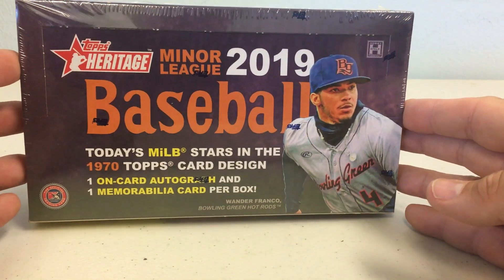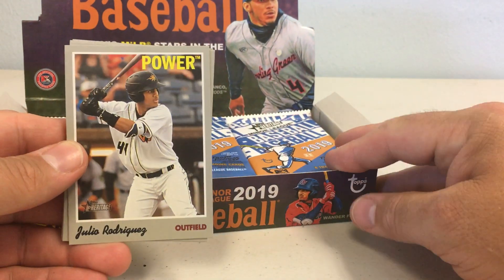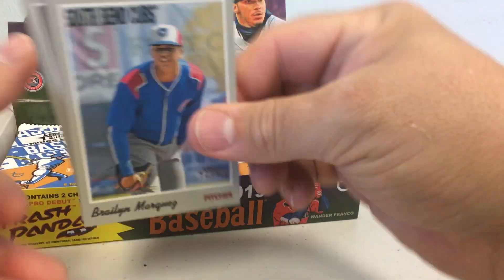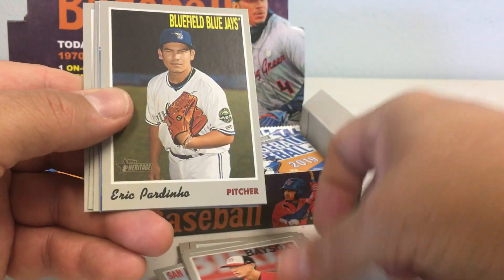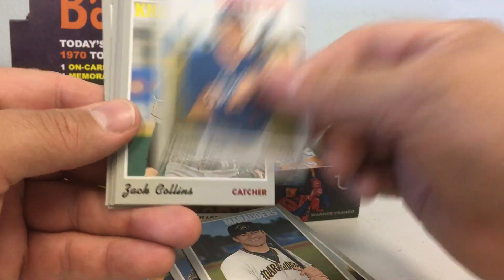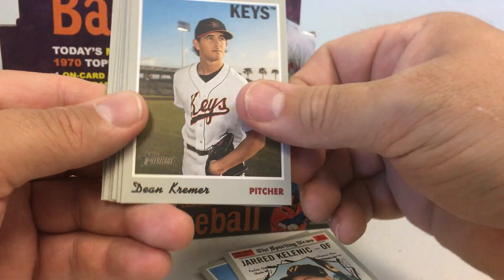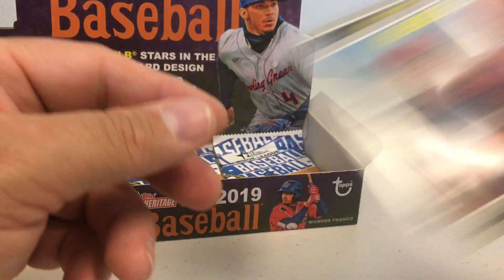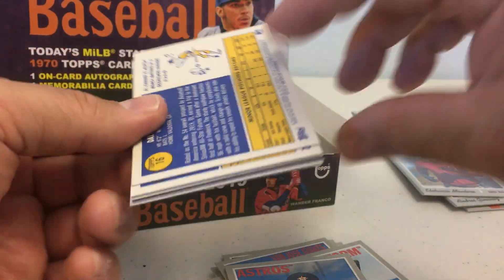2020 Topps Baseball Cards Opening Series #45 - Hobby Box #5 of 2019 Heritage Minor Leagues